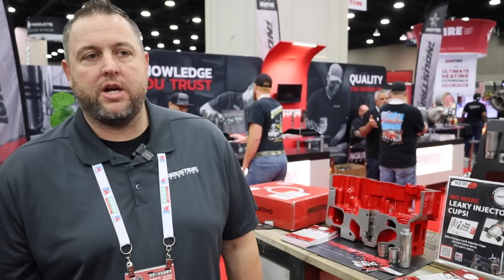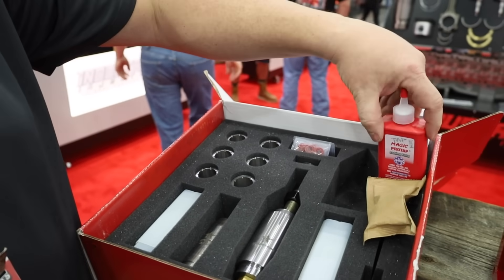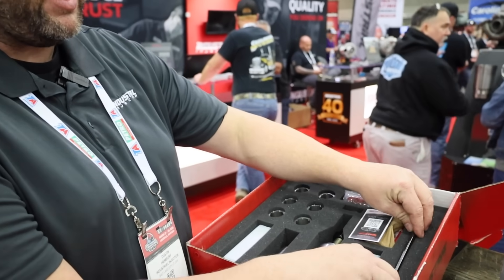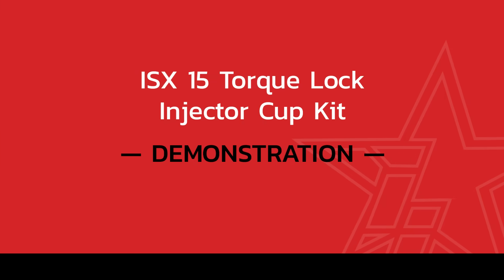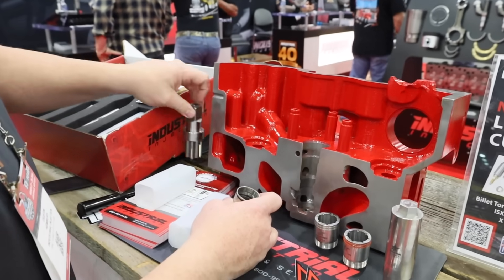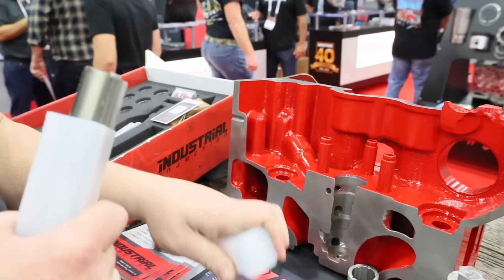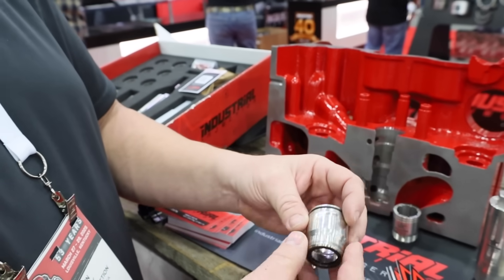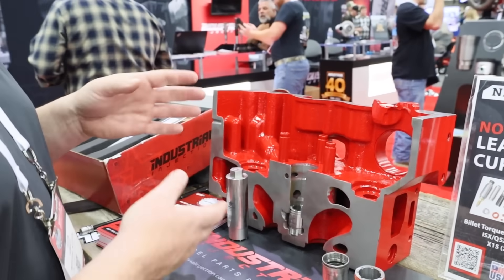ISX15/X15 Injector Cup Upgrade – Full Kit Breakdown & Demo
In this video, Dustin Hembury from Industrial Injection unboxes the Torque Lock Injector Cup Kit for Cummins ISX15, QSX15, and X15 engines and explains everything included in the kit. He also demonstrates how the kit works using a custom-cut demo cylinder head.

This Billet Torque Lock Injector Cup Kit is the permanent solution to fuel/coolant mixing caused by factory press-fit injector cups. Designed to thread into the cylinder head and create a secure, leak-proof seal, this kit includes everything you need — billet injector cups, tools, taps, and more.

🔧 Key Features:
Fits: 2010–2016 ISX15 / QSX15 & 2017–2021 X15 Single Overhead Cam Cummins Engines

Fixes fuel/coolant cross-contamination caused by press-fit cups

Billet construction with dual oversized silicone O-rings

Includes taps and tools for complete installation

Patent #11,519,371

Say goodbye to coolant in your fuel — and fuel in your coolant.